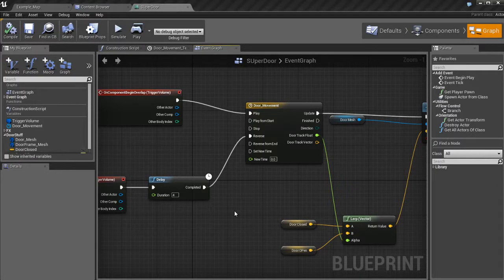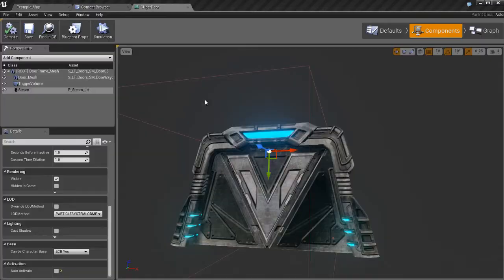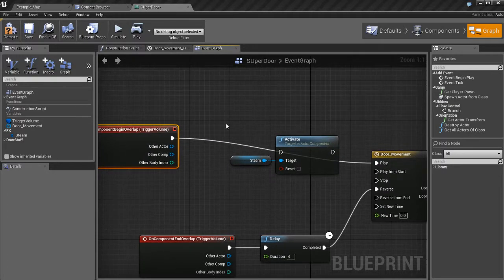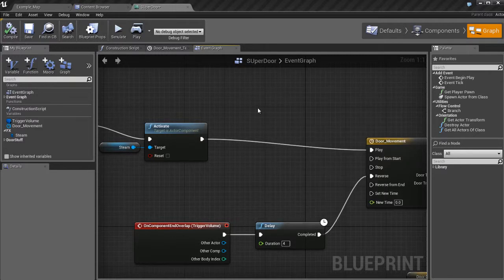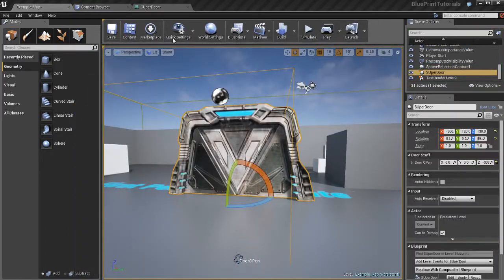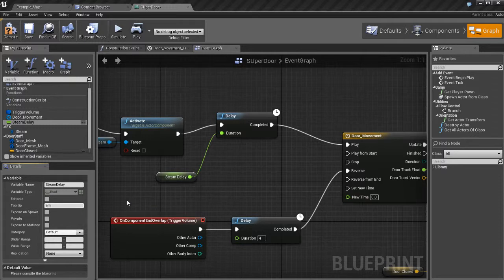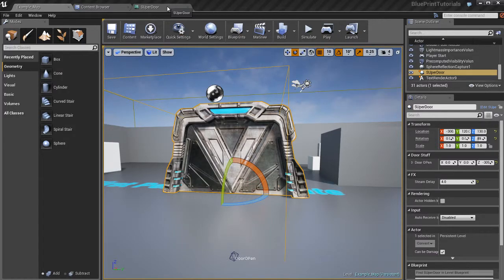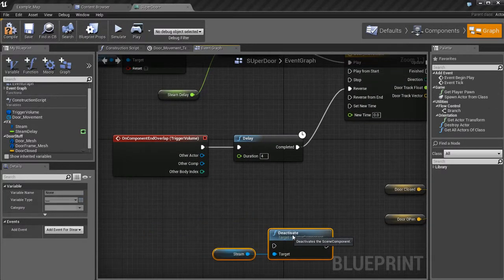UE4 Basics_53- Blueprint L